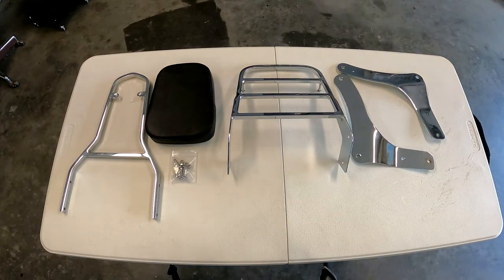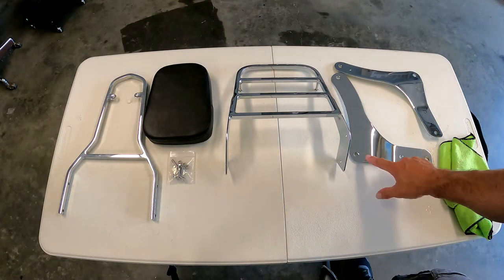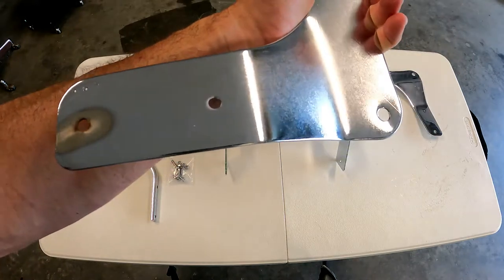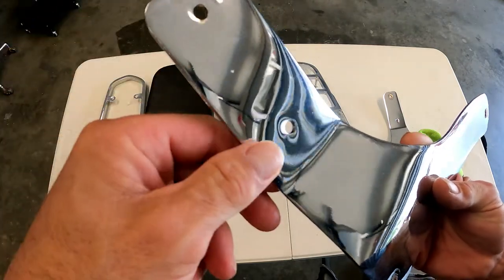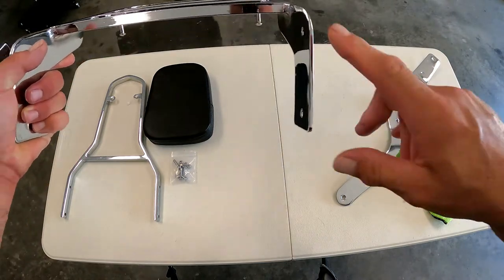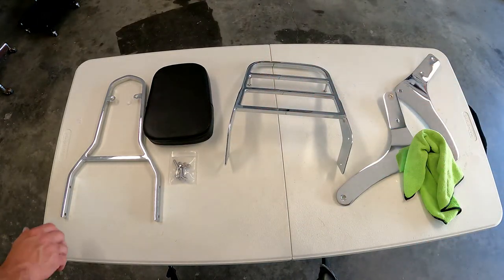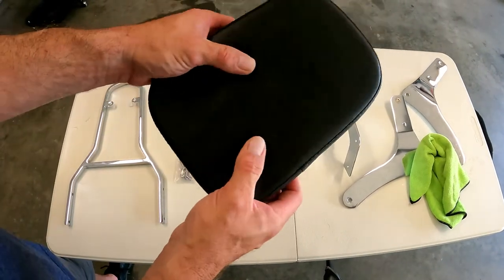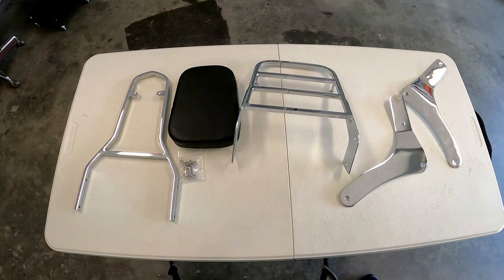Cheap Sissy Bar & Luggage Rack From Amazon For Kawasaki Vulcan VN900 Watch BEFORE you Buy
Thinking of purchasing a cheap sissy bar and luggage rack for your Kawasaki Vulcan VN900? Before you make a decision, watch this video!

We'll take a closer look at the product's design, build quality, and installation process, providing you with valuable information to make an informed buying decision. Our goal is to help you understand the pros and cons of this particular sissy bar and luggage rack before you make your purchase.

Join us as we explore the features and functionality of the cheap sissy bar and luggage rack, giving you a better understanding of its compatibility with the Kawasaki Vulcan VN900. We'll also discuss its durability, stability, and how well it holds your luggage during rides.

By watching this video, you'll be equipped with the knowledge necessary to determine whether this affordable sissy bar and luggage rack meets your specific needs and expectations. Save time and money by making an informed choice.

If you find this review helpful, don't forget to hit the like button and share it with other Kawasaki Vulcan VN900 owners who might be interested in purchasing a sissy bar and luggage rack.

Basically looking for backrest to fit my VN1700, going to have to modify one it looks like to fit, so this was the closest physical size that I found first. As you can see in the video, GARBAGE. Normally should expect since its not a brand name but straight out of the box, dented, damaged, looked used. 0 out of 5 stars for sure.

Comfortable Leather Backrest Sissy Bar + Luggage Rack Pad for Kawasaki Vulcan 900 VN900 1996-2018 (Chrome)
Brand: Top Valuable

▲1.【 Fits For】: For Kawasaki Vulcan 900 VN900
▲2. 【Feature 】: Color :chrome, Condition: 100% Brand New,Easy to install, Good Working Condition.
▲3. 【Comfort】 : Built-in Soft Sponge, Improve Riding Comfort for A Long Haul Trip. Slim Design Offer Passenger more Comfortable Room , Special Custom Made For Your Harley Davidson .
▲4. 【Wrranty】：Qualtiy Promise，accept any return【Notice】Please make sure your motorcycle is the vulcan 900
▲5. 【Package】 : 1 x Motorcycle Backrest Cushion + 1x Set of Screws + Luggage Rack